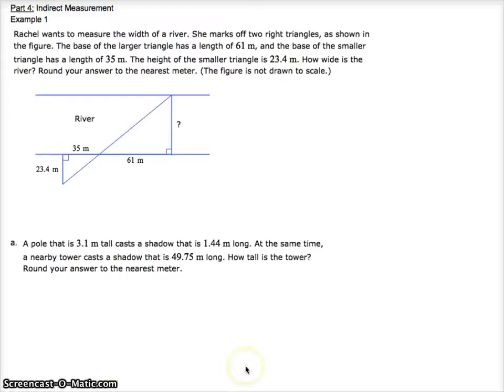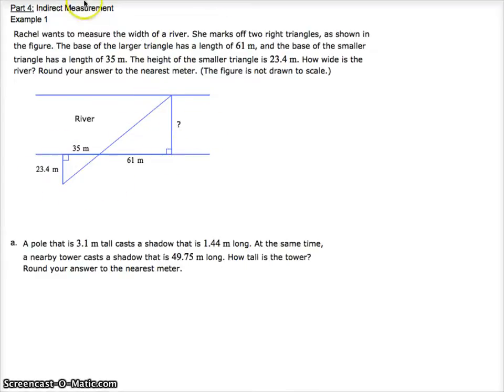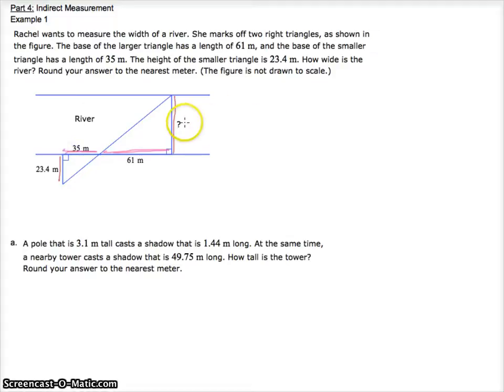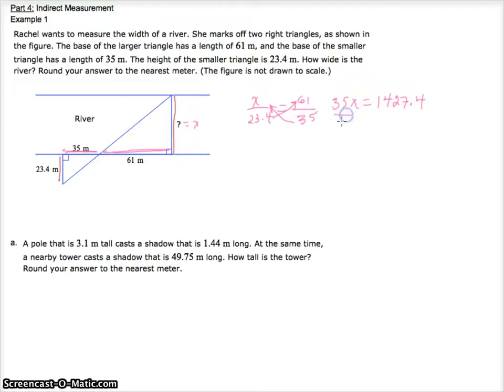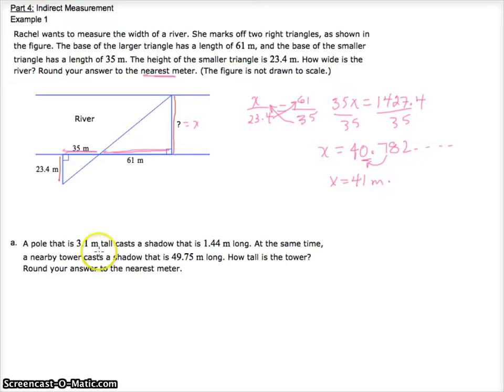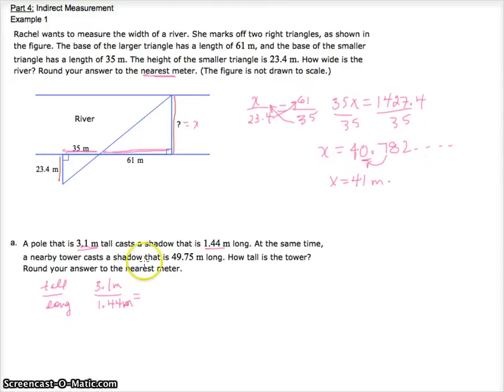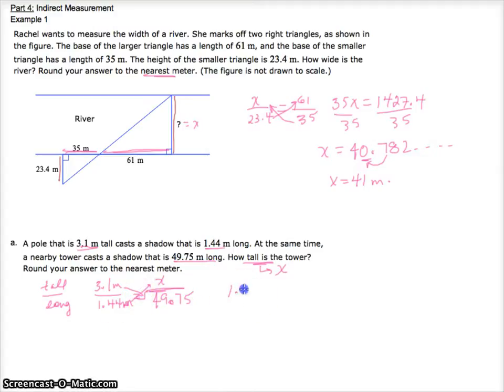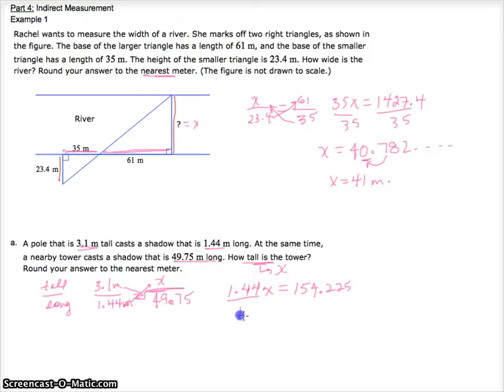Proportion Applications Pt 4